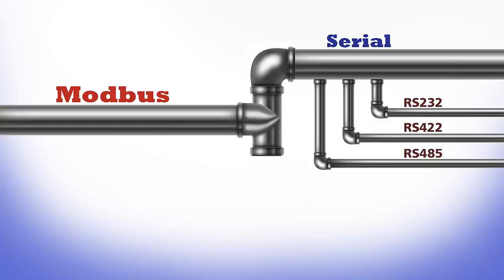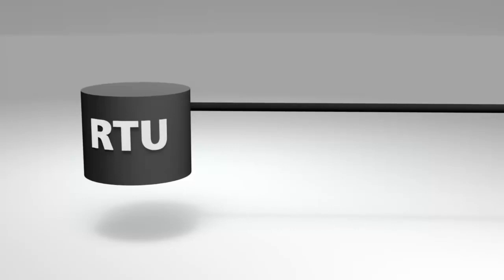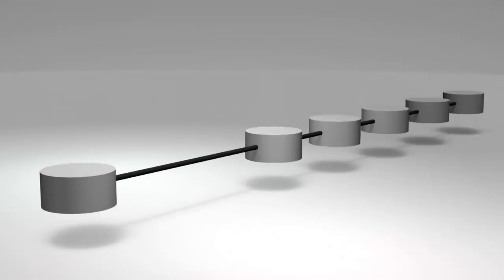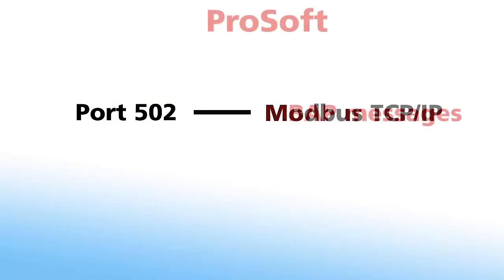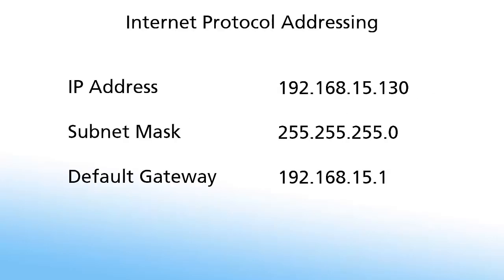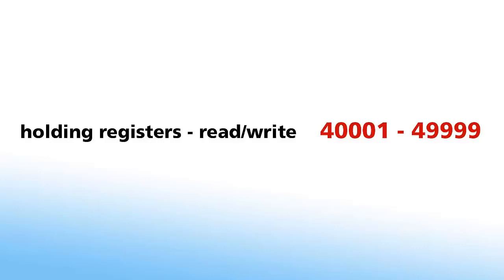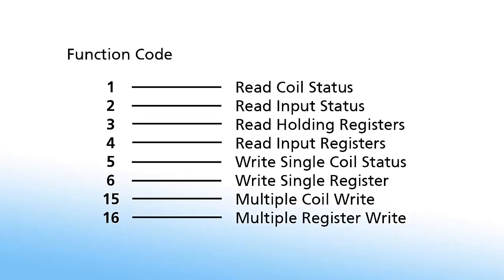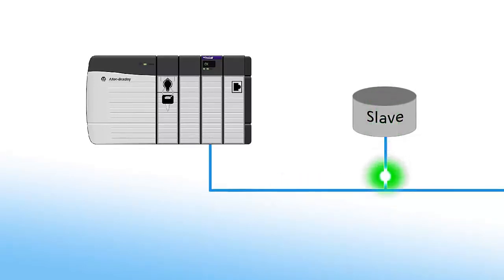What is Modbus Serial and TCP IP ?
This tutorial teaches you about Modbus Serial and Modbus TCP/IP communications as well as Modbus addressing, data structures, function codes and physical network considerations. RS232, RS485, RS422 and Ethernet topologies are discussed.